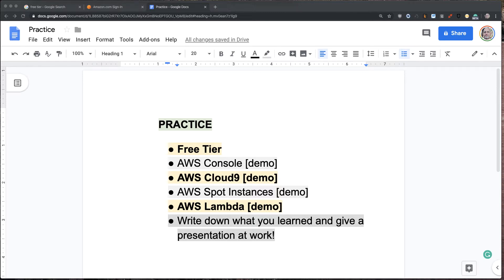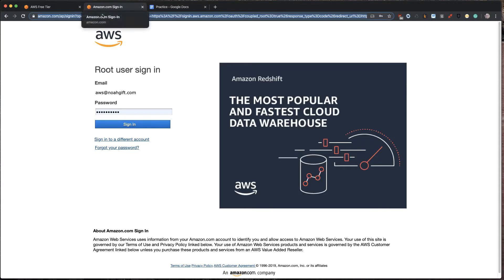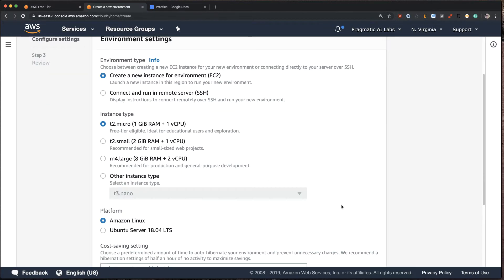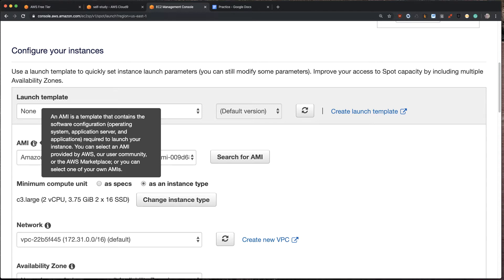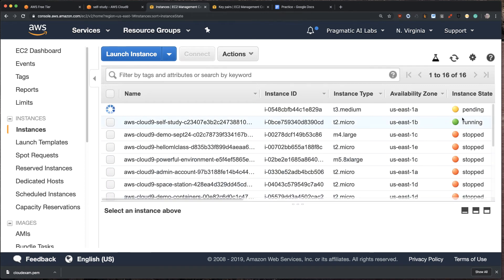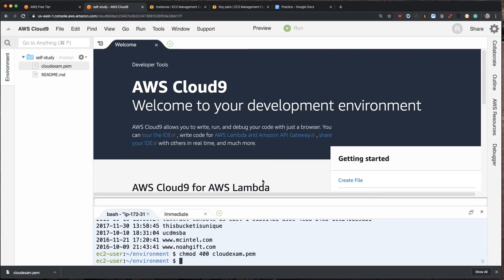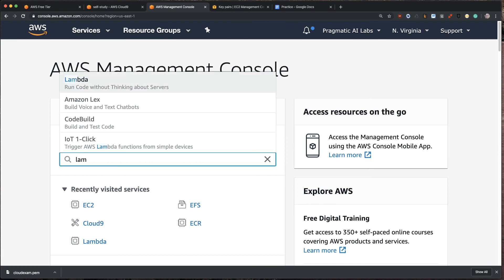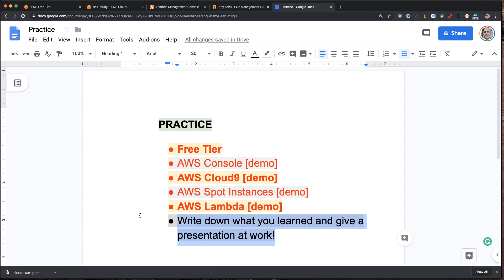AWS Certified Cloud Practitioner Video Course 1 7 techniques practice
Practice techniques for AWS Cloud Practitioner If you enjoyed this video, here are additional resources to look at: